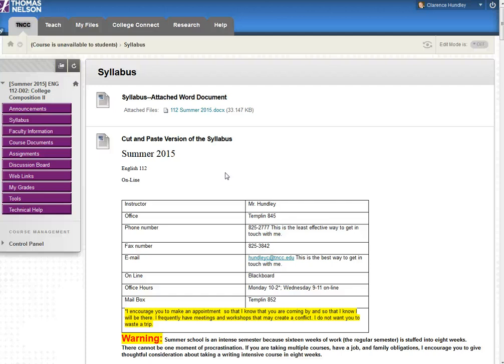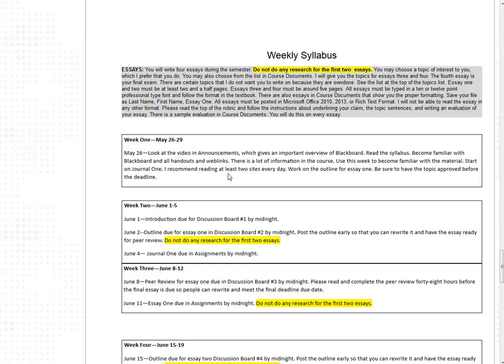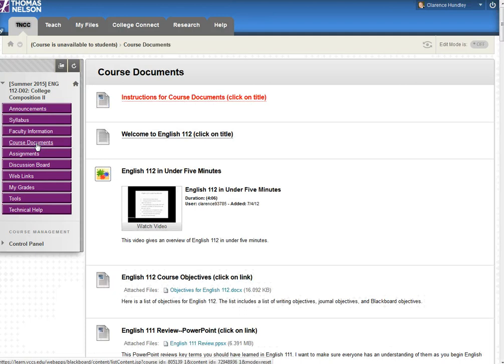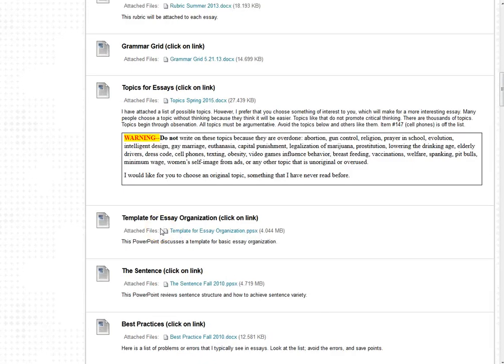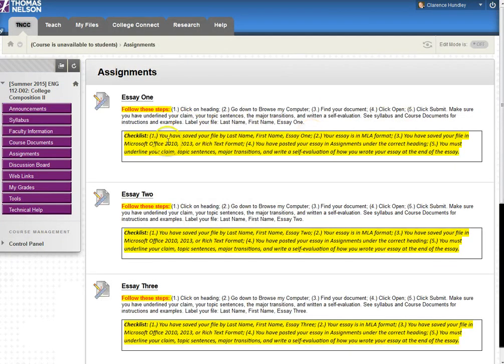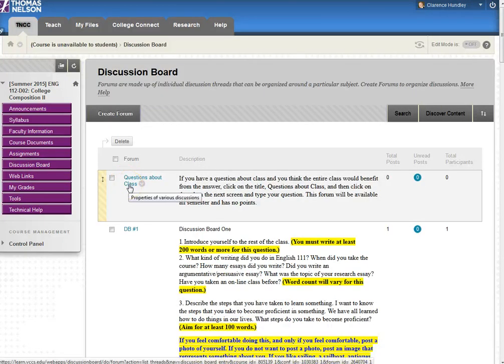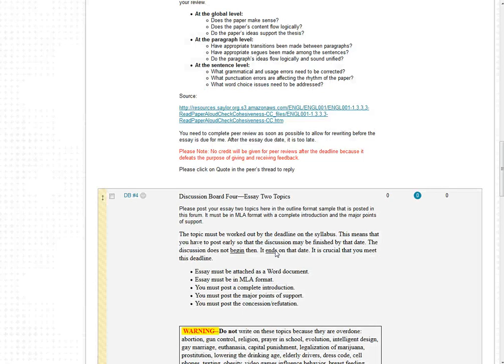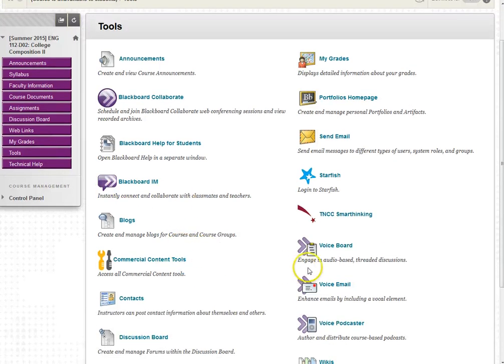Blackboard Overview Summer 2015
The video gives an overview of Blackboard.